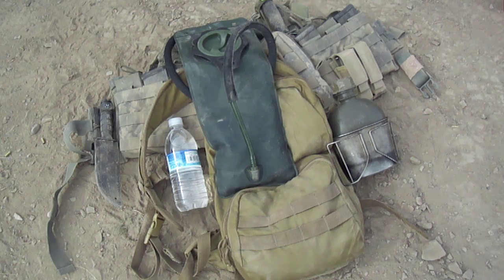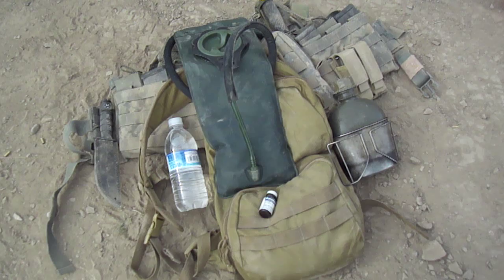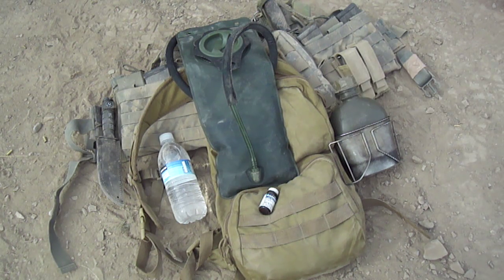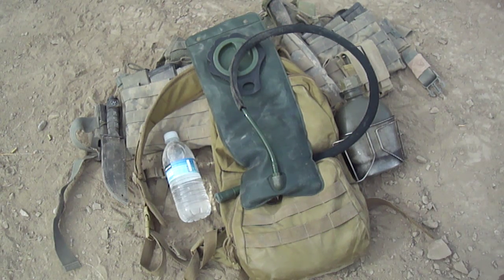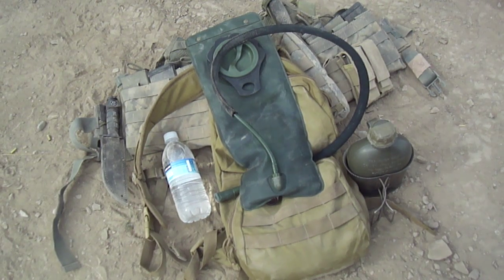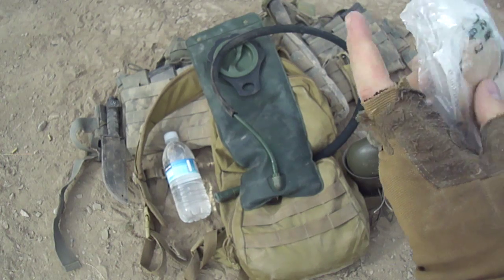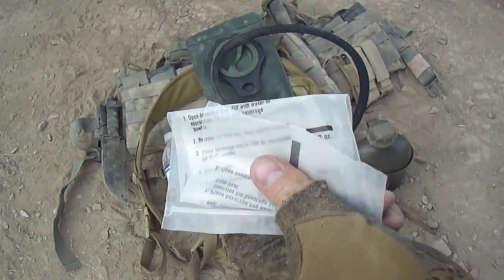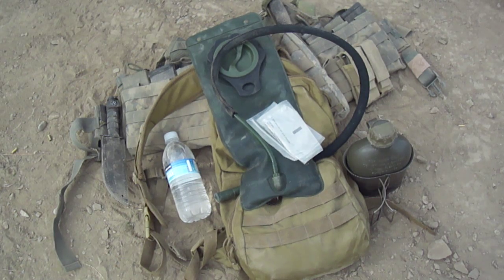Field Craft: Hydration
Hello everyone,

This is Part 2 of the Fieldcraft series, this time I discuss water and hydration.  Water is a vital part of anyone's field experience.  From the hiker to the camper, hunter, or soldier, everyone needs water and needs to know how to carry it effectively.  Without food I can survive anywhere from 20 to 30 days (or even longer) depending on circumstances.  Without water, I can only survive 3-4 DAYS on a good scenario, so it is vital I know how to carry it and I'm keeping track of how much of it I'm drinking.

If you don't drink enough water you will get dehydrated and being dehydrated can lead to becoming a heat casualty, which can then result in serious illness or death.  If you're training or expending lots of calories in the field, the general rule of thumb is one quart of water an hour.  Knowing where water is and how to get it when your supply runs out is vital.  In this video I discuss three main ways of carrying water on your person: by the water bottle, camel-back device, or canteen.  Water bottles are great for portability but unless you keep your empties, you can lose track of how much water you were drinking.  Camel-back devices are excellent for load dispersal but you can lose track of how much you're drinking if you don't keep up on it.  Canteens are not as convenient as both previous methods, but they are the sure-fire way to ensure both container retention and knowing how much you've had in a given time frame.  Packing the lightweight canteen cup is also a plus, because it doesn't add extra space or weight burden, but it allows for drinks to be mixed and things to be cooked in it (including water).  You should also always carry water purification tablets on you in case you have to purify water on the go and you don't have timely or effective access to a fire and a pot to boil water in.  They take up very little space and weight, but they are one of the most important and valuable things you can carry.  One tablet generally purifies one quart, give or take depending on the type and brand of tablets you have.  After 30 minutes of mixing the tablet in the water so it can dissolve, I have potable water -a God-send in field conditions.